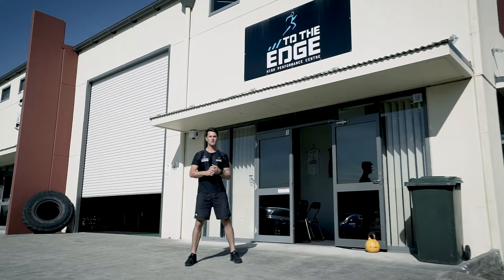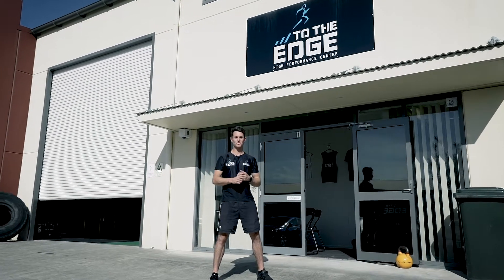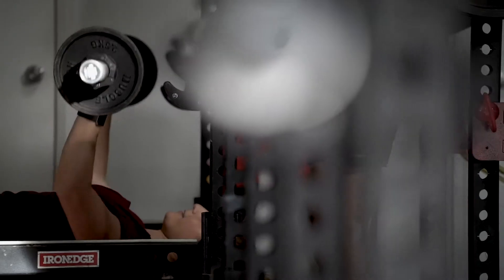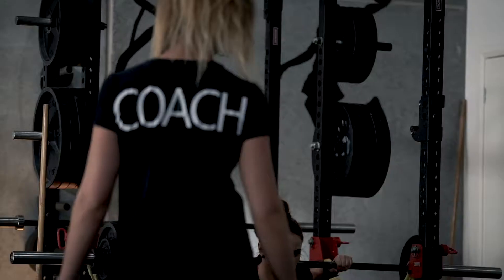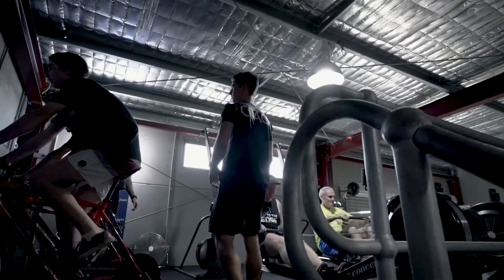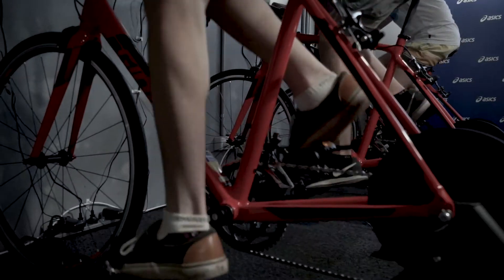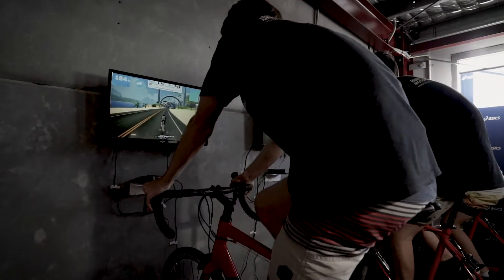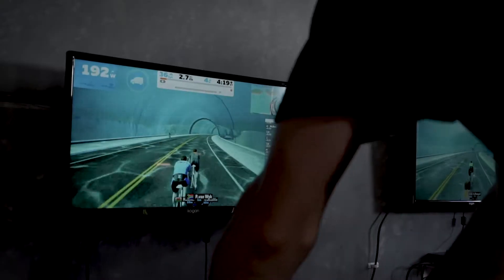To The Edge High Performance Centre - Gym Tour- Social Cut